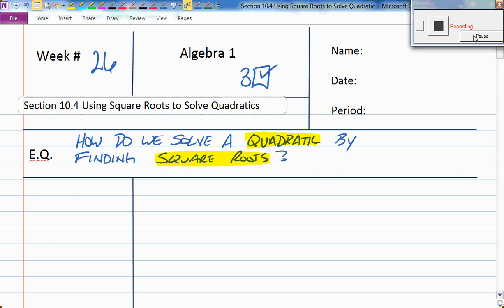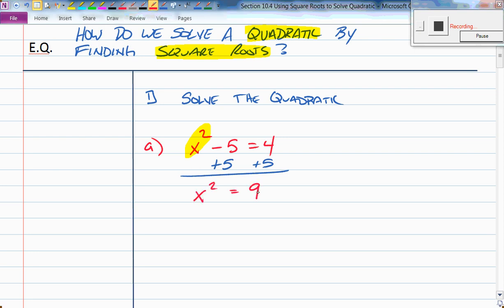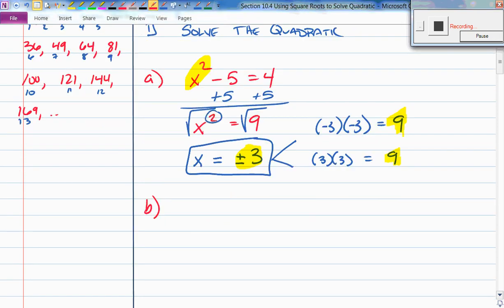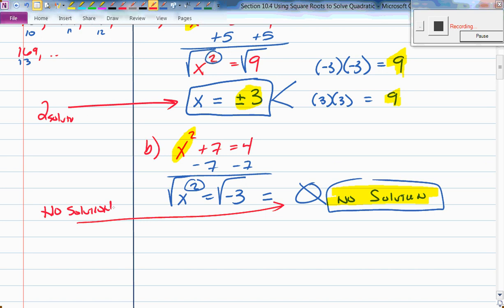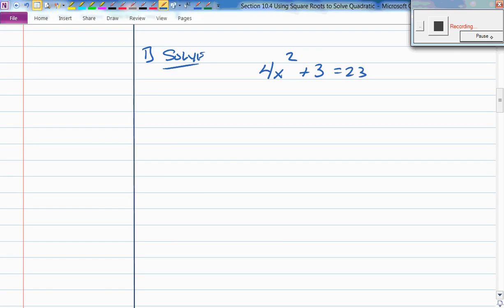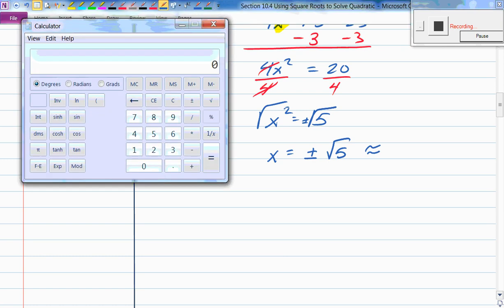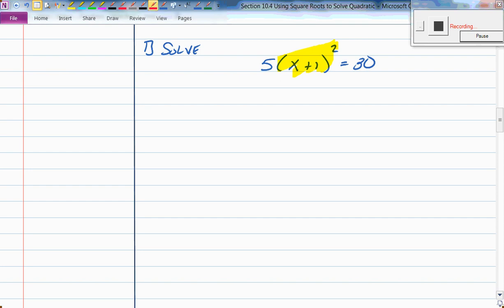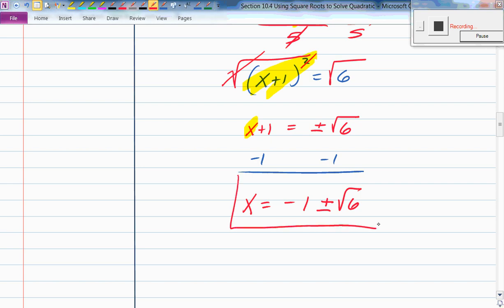10.4 Solving Quadratics Using Square Roots Video